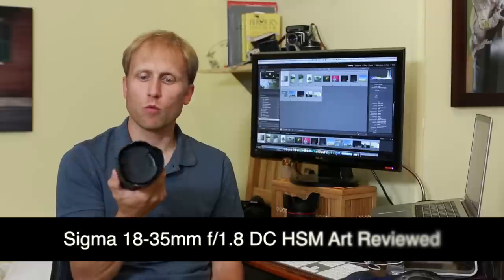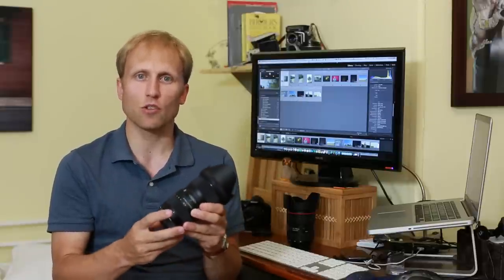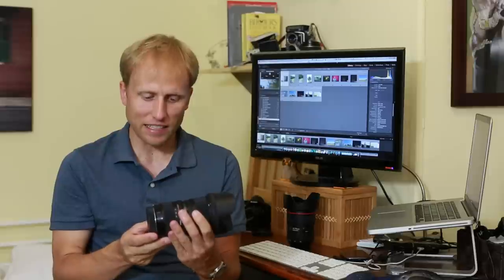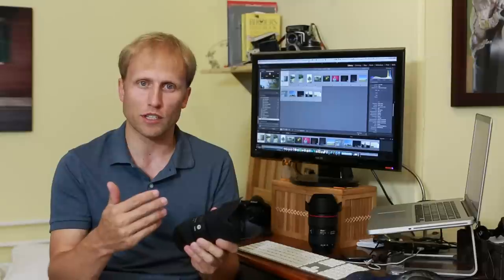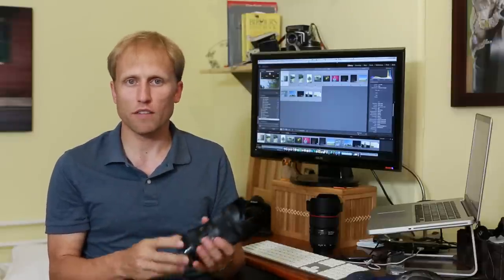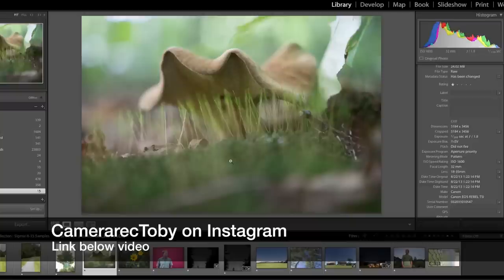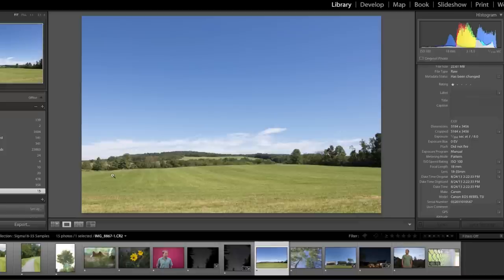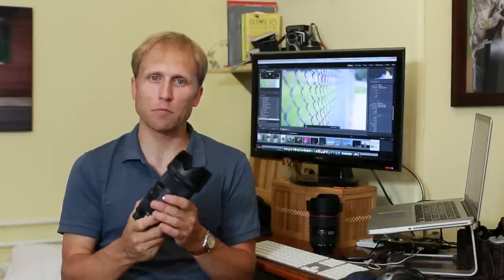Sigma 18-35mm F1.8 DC HSM Art Series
The Sigma 18-35 f/1.8 remains my pick for BEST LENS for a crop (APS-C) sized sensor. The Sigma pairs well with Canon Rebels Series - T6i, T7i, 70D, 80D and Nikon D5500, D5600, D7500 and D500 Cameras.  Sharp, Fast and well built.

Buying the Sigma
B&H Photo